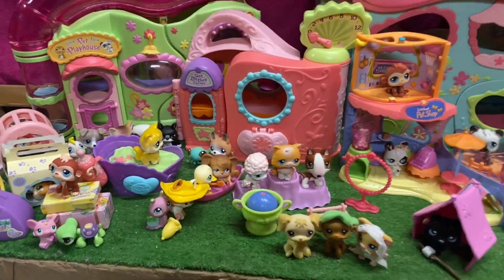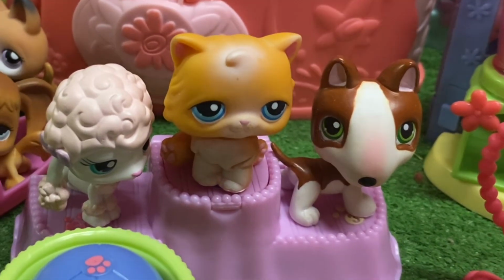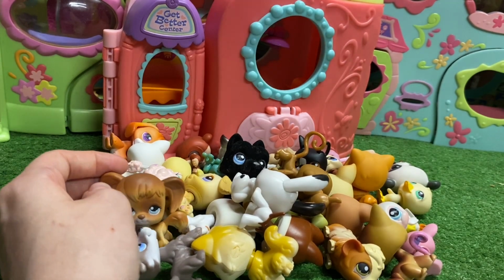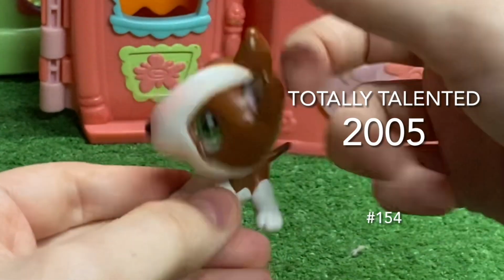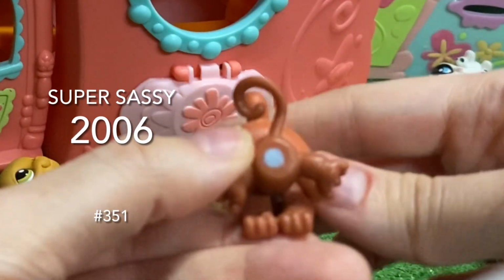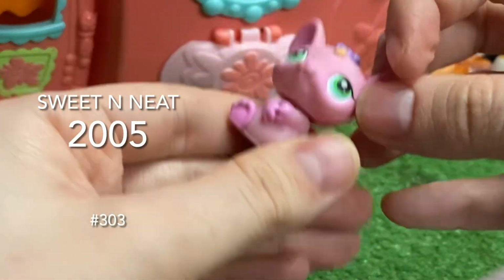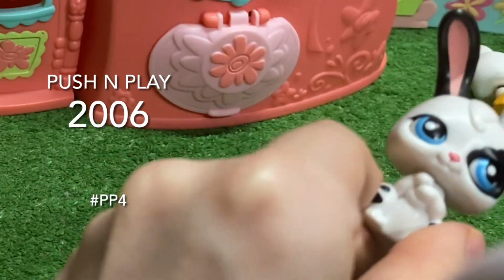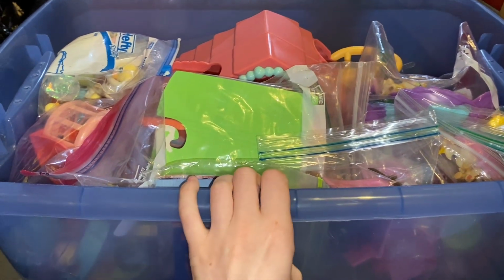Littlest Pet Shop (LPS) Collection (ASMR-softish spoken) 💗🐶🐱🐰🐹💗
***Plastic rummaging sounds, bobbling sounds, hard plastic sounds, clicking noise, plastic bag sounds***

This video was inspired by @ASMRplanet

All of the playsets mentioned:

Biggest Littlest Pet Shop
Little Loving' Pet Playhouse
Get Better Center
 Display and Play Pet Bakery
 Display and Play Pet Nook
Themed Play Pack: Totally Talented Pets
Themed Play pack: Squeaky Clean pets
Pet Pair: Super Sassy Pets
Pet Pair: Summertime Pals
Portable Pet: Real Feel Pet
 Portable Pets: Sweet N' Neat
 Pet Carry Case: Sweet N' Neat Pets
Tube 8: Springtime Fun Pets